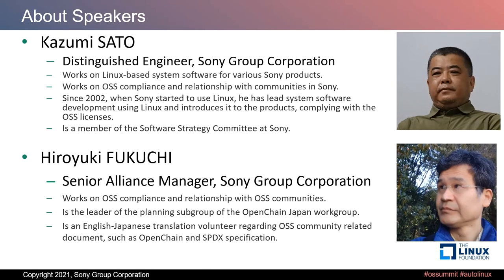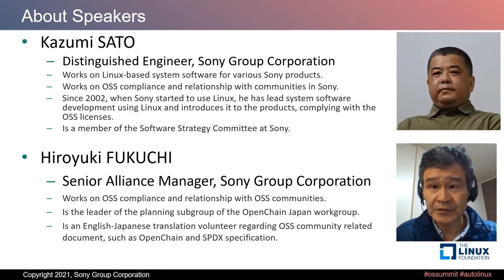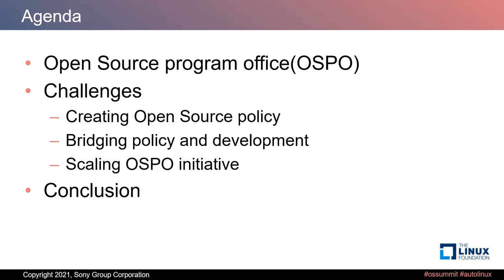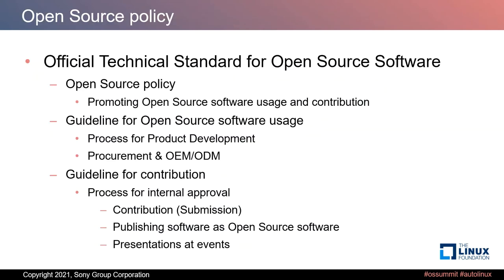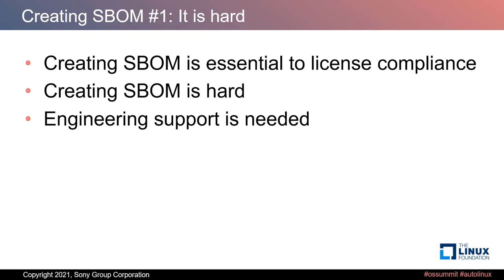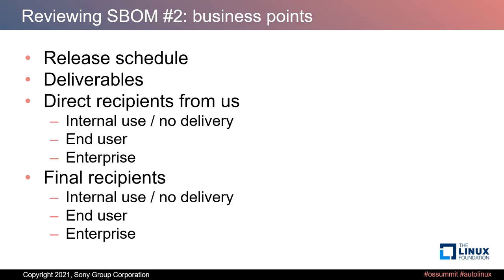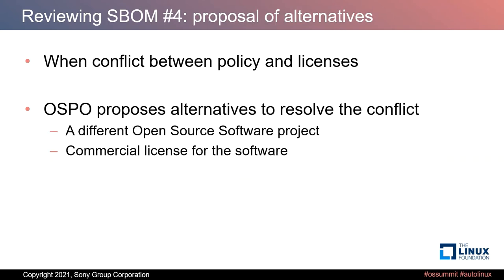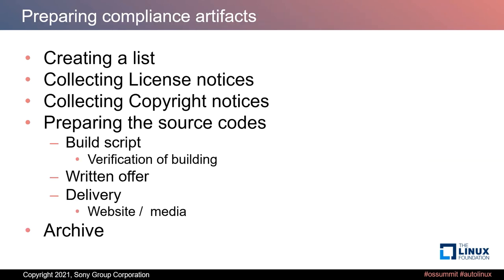Open Source Program Office As an Engineering Role - Kazumi Sato & Hiroyuki Fukuchi